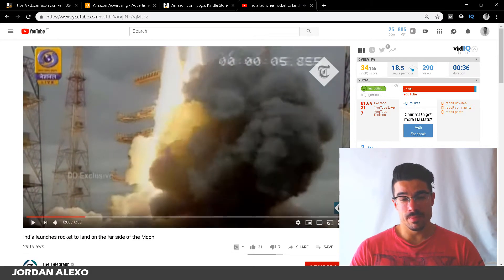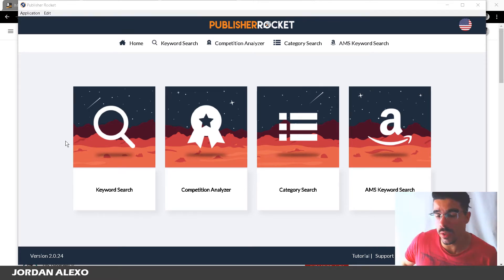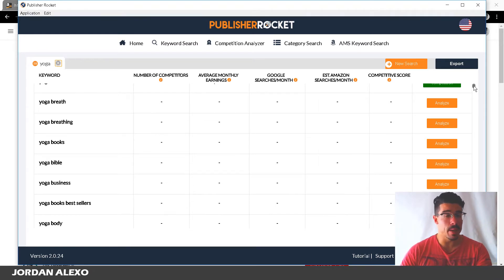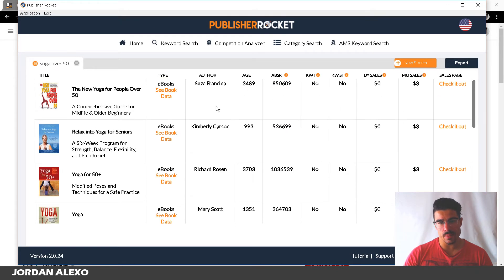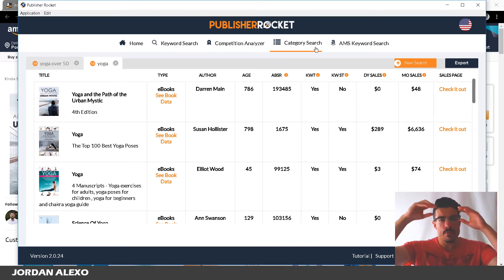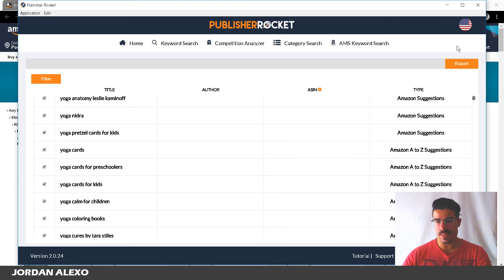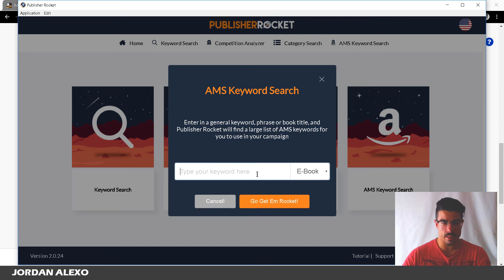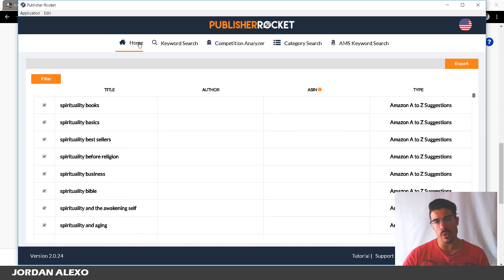Publisher Rocket 2.0 - Watch This Before You Waste Money (AKA KDP Rocket)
Are you wondering? Should get Publisher Rocket or not? Well, then this video was done for you!

I will explain in detail what you will get with the new version of Kindle Rocket.

This software is about to help you grow your business and make more money.

With a click of a button, I can easily get a bunch of keyword for my campaigns. Easily maximizing the 1000 keyword limit.

Watch the rest of the video for more details!